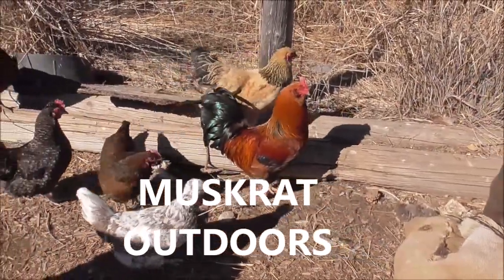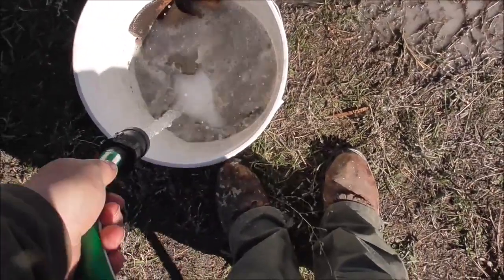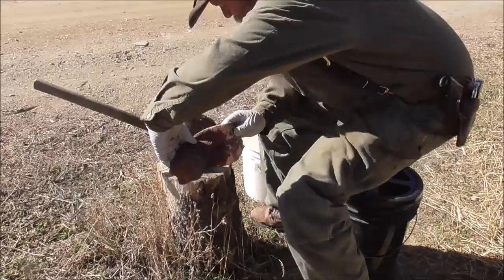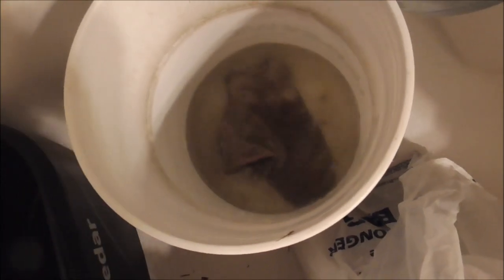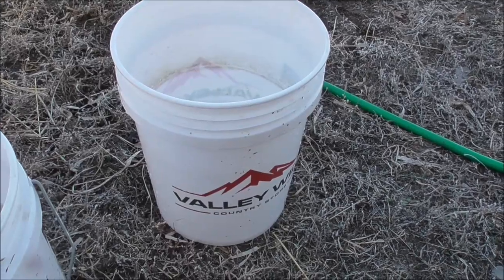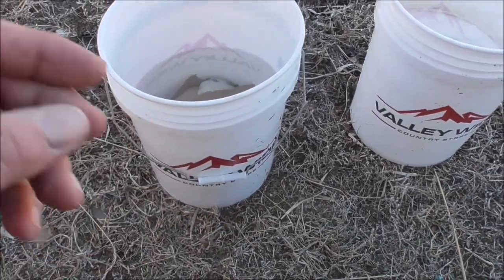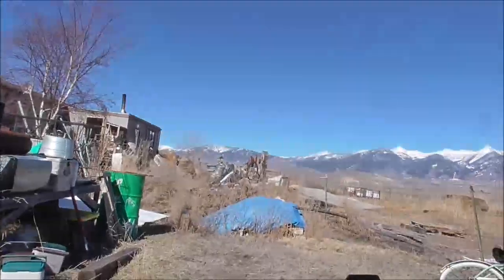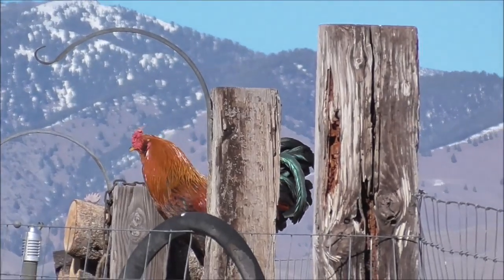Back To The Beaver Tail Tanning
Beaver Tail Leather is neat stuff. It's tough, with very little stretch. If you trap, here's how to make your own. it's not fast, so don't get in a hurry.